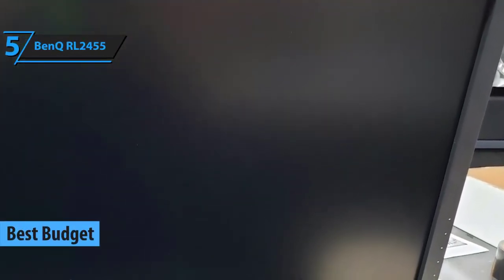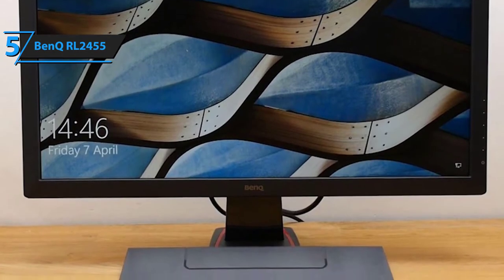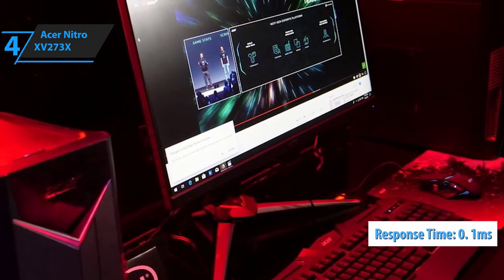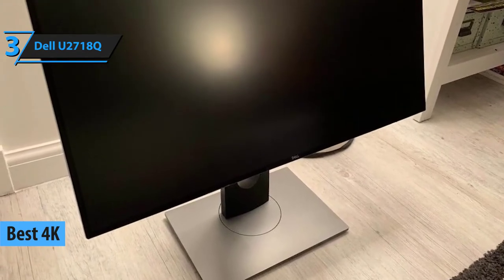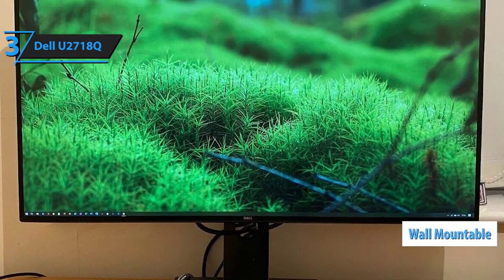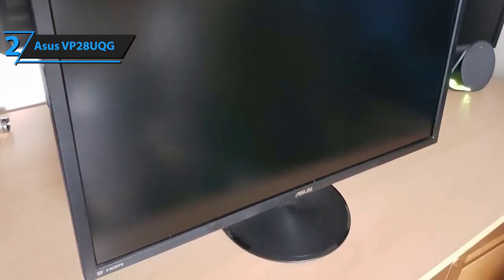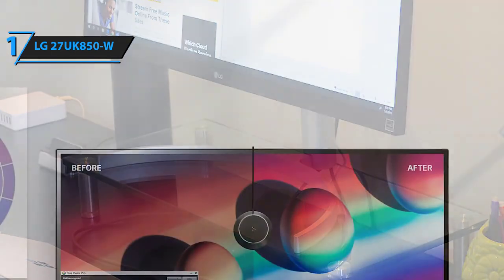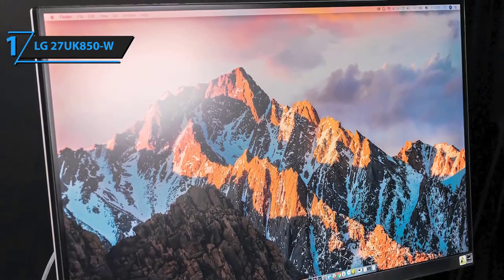5 Best 4k Monitors For Console Gaming In 2021 | E Gadgets Mania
5 Best 4k Monitors For Console Gaming In 2021

Here are the links to the Products you can buy on Amazon:

5) BenQ RL2455 -

4) Acer Nitro XV273X -

3) Dell U2718Q -

2) Asus VP28UQG -

1) LG 27UK850-W -